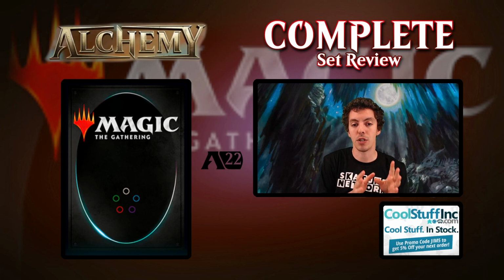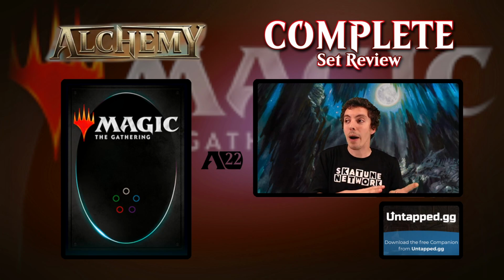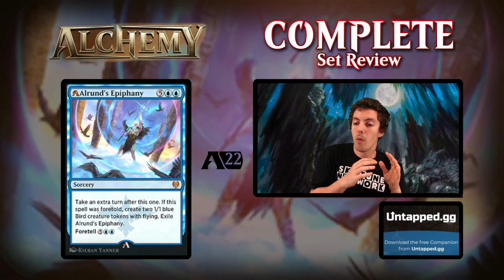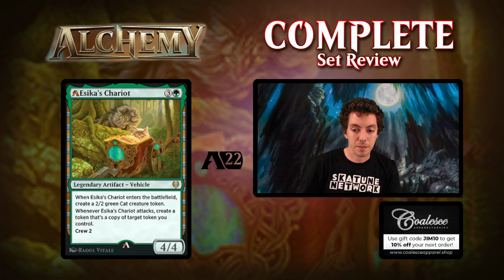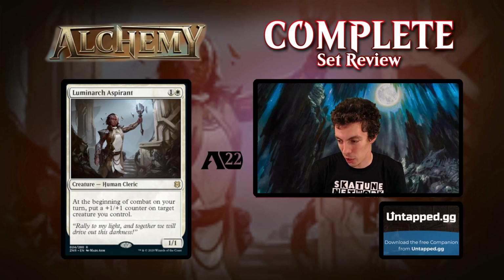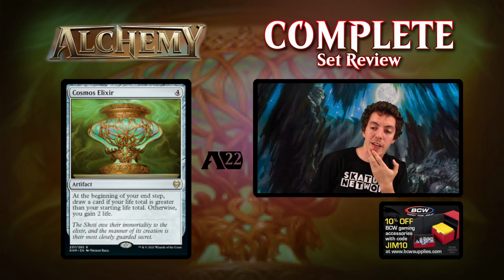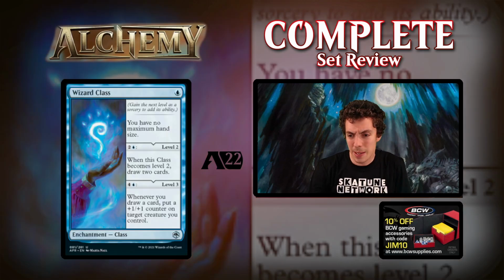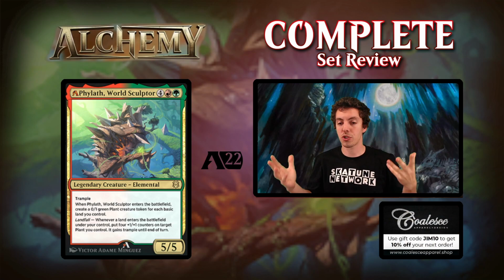🚧 Complete Set Review - Alchemy: Innistrad - Rebalanced Cards And Overview - Buffs And Nerfs!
COMPLETE SET REVIEW for Alchemy: Innistrad, the new MTG Arena-exclusive set that begins the new Alchemy format!

To start this review I'm going to give an overview of the set, the new format, and the 11 card that are being "rebalanced" going forward in the new format. Then I'll be going over every card in the set. I also choose a "Best in Show" for each color as my pick for the best card and a "Trap Card" as my pick for most overrated card! There's also a new award this set!